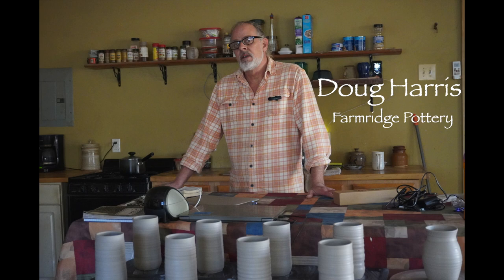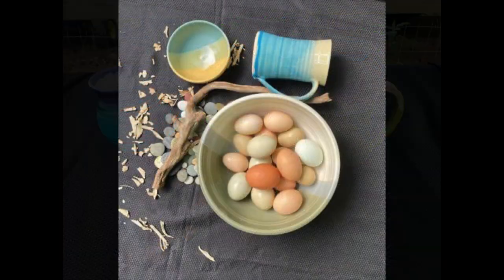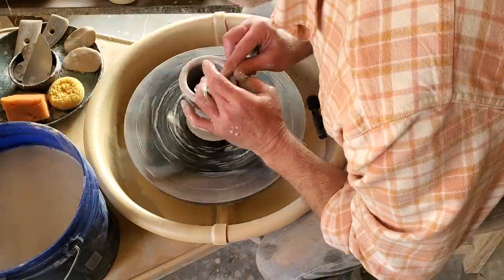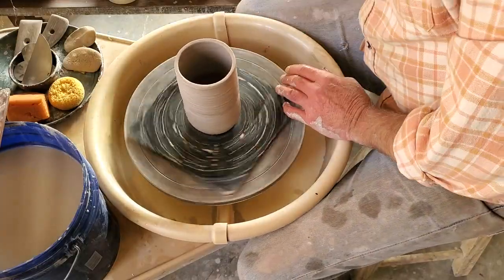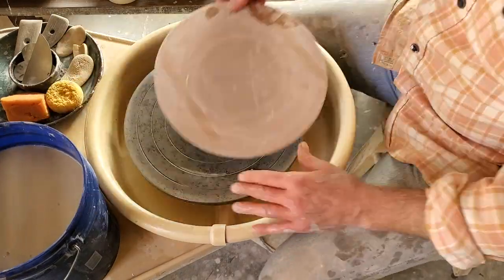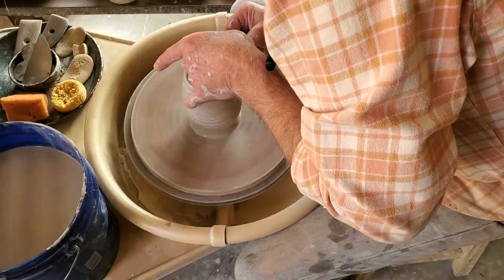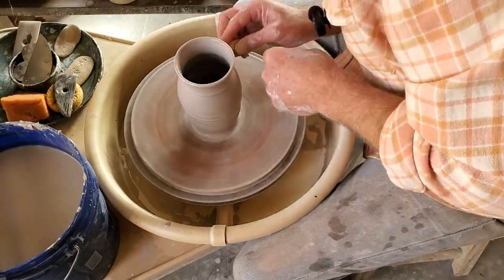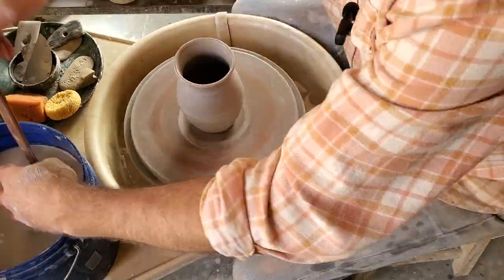Pottery - How to Throw a Pot - Doug Harris, Farmridge Pottery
Doug Harris, owner of Farmridge Pottery, talks about throwing a pot!